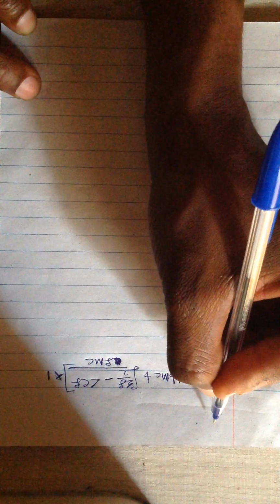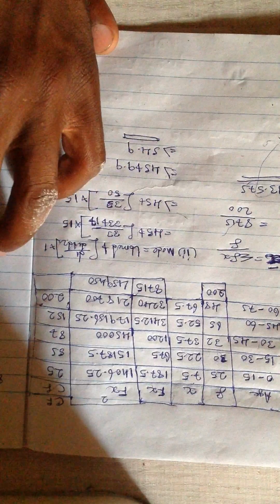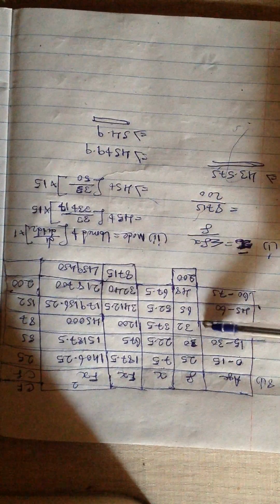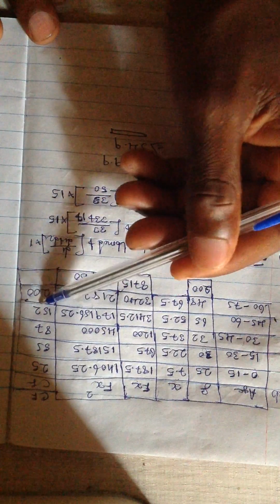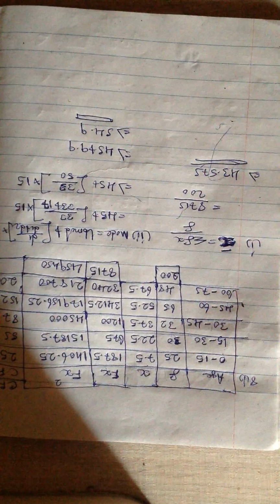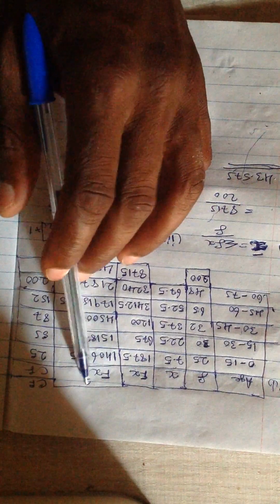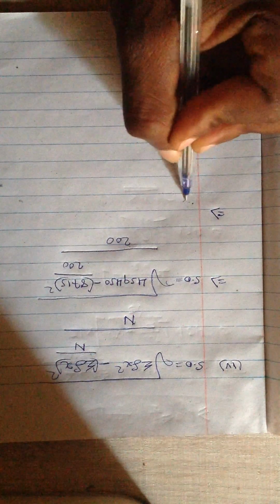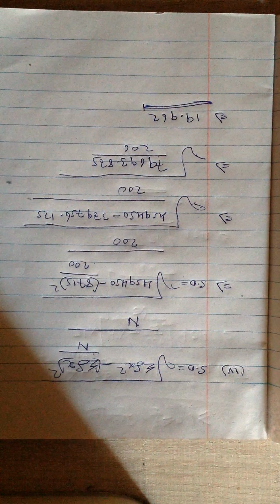Question 8(iii)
Maths papst paper Tevta 2023